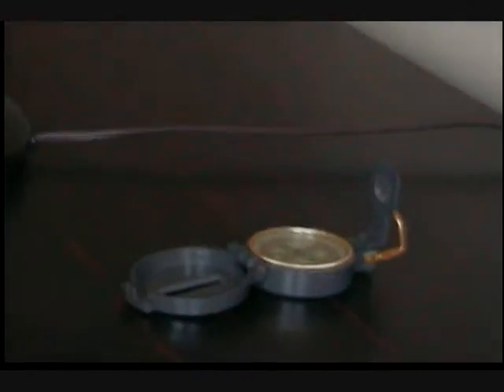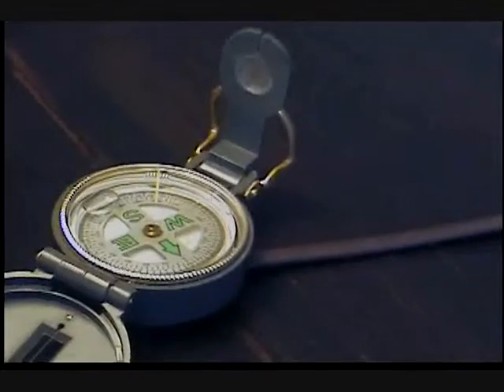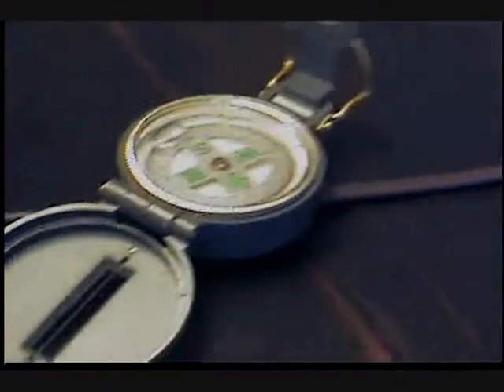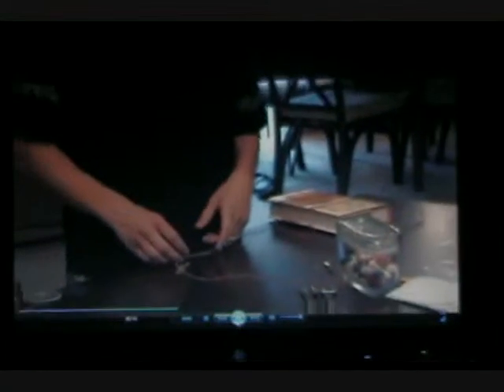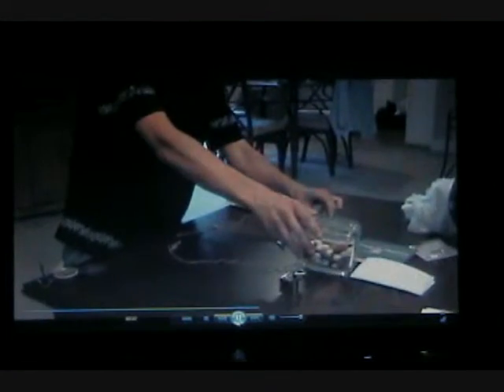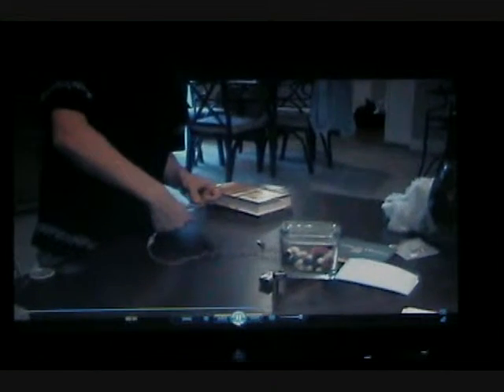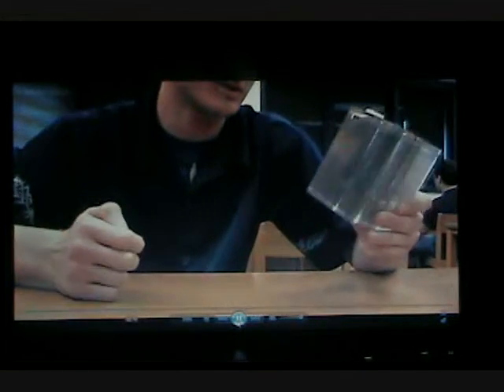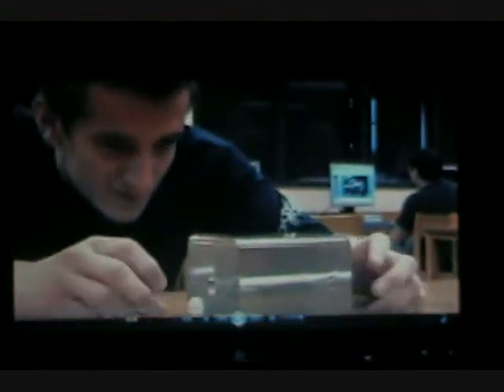Gangster Physics Magnetism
Denis and Byron talks about magnetism